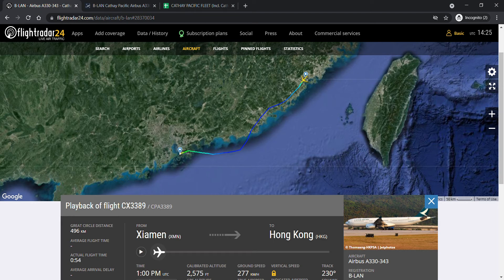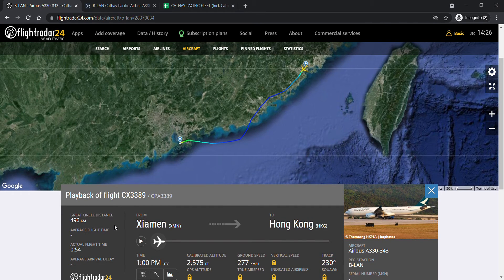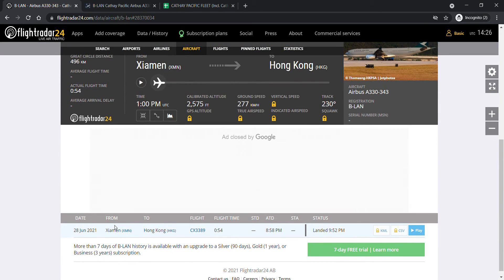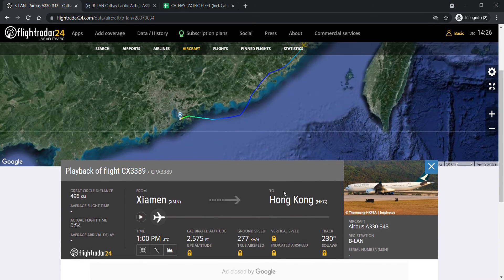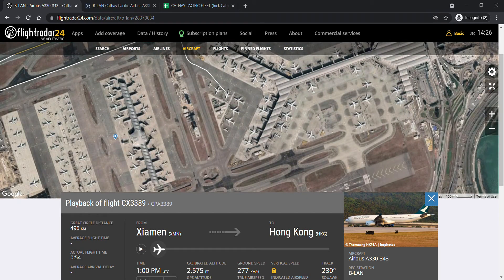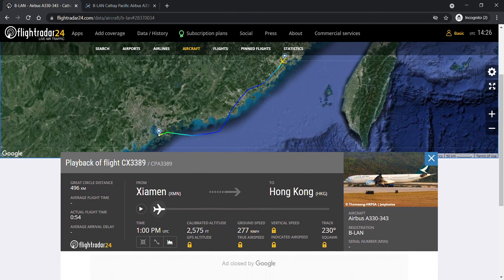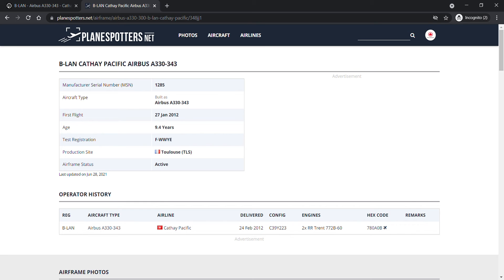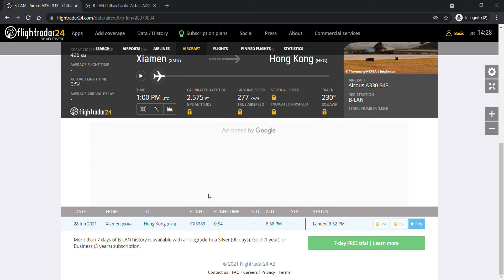CX FLEET UPDATE: B-LAN returns to Hong Kong from storage at Xiamen - June 28th 2021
CATHAY PACIFIC UPDATE JUNE 28TH 2021: A Cathay Pacific Airbus A330-300 stored at Xiamen, has returned to Hong Kong this evening, after 41 days of storage there. She took the flight number CX3389 departing at 8:58pm local time (12:58pm UTC) and arrived at 9:52pm (1:52pm UTC). She is also nicknamed as the "Local Area Network" jet!

Aircraft details:
Registration: B-LAN
Test Registration: F-WWYE
Serial Number: 1285
Date Delivered: February 24th 2012
First Flight Date: January 27th 2012

External links:
Our Cathay Pacific Fleet Spreadsheet: